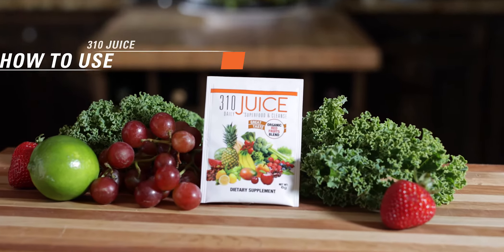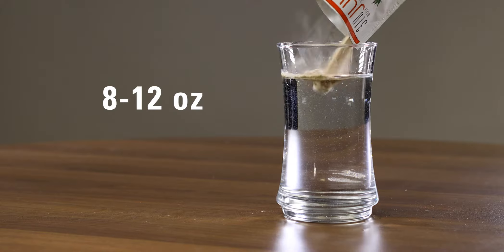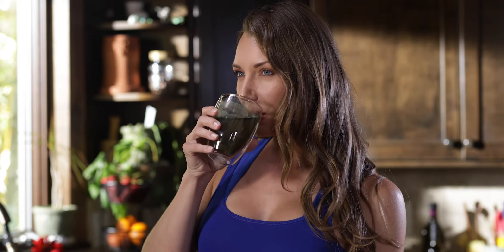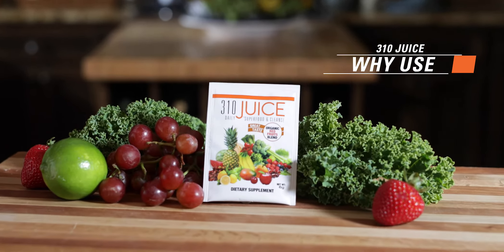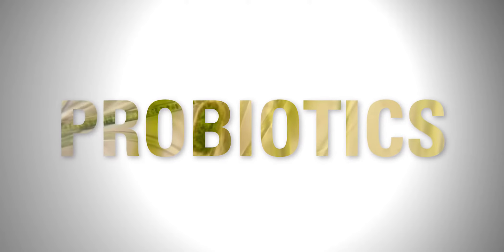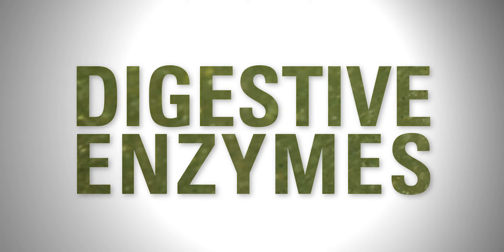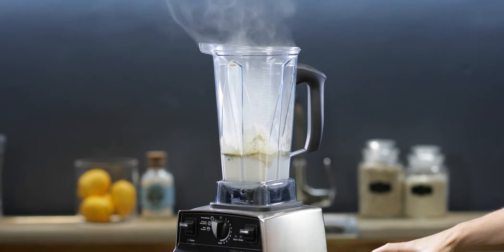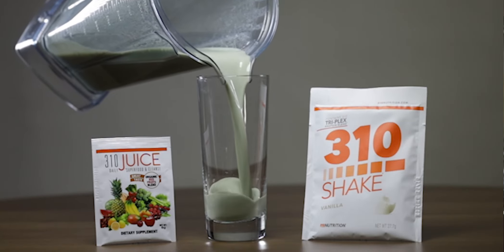How To Use 310 Juice | 310 Starter Kit | 310Nutrition.com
310 Juice is your solution for simple “juicing” without the time, hassle and expense associated with juicing your own fruits and veggies. And the best part is, the green juice powder is sugar-free and only 15 calories, so it fits perfectly into your healthy weight loss program.

This healthy beverage contains over 100 superfoods, dietary fibers, antioxidants, probiotics and digestive enzymes! It’s the perfect energizing kick start to your day, and a great healthy beverage to enjoy whenever you want.

(is this the correct link?)